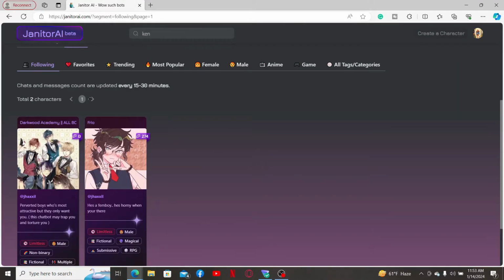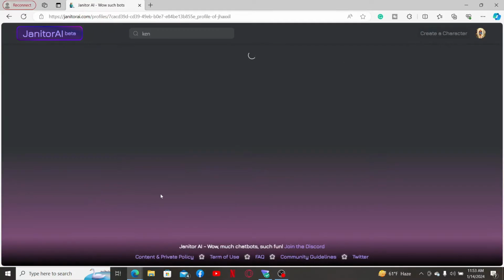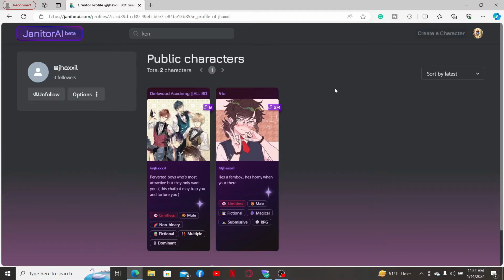How to Follow Someone on Janitor AI 2024?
Enhance your Janitor AI experience by learning how to follow someone on the platform. In this tutorial, we'll guide you through the steps to connect with others, share insights, and stay updated. Watch now and unlock the power of social interactions on Janitor AI!